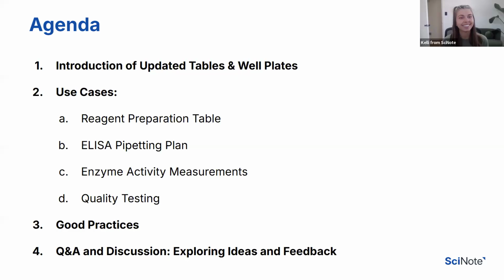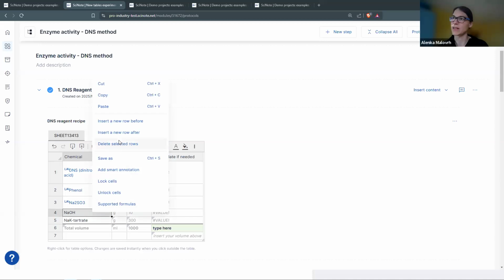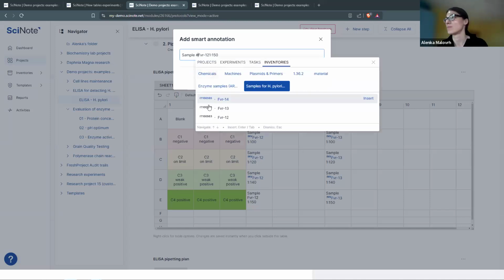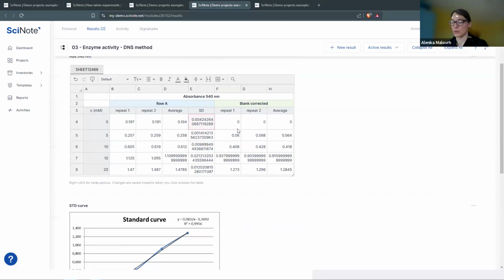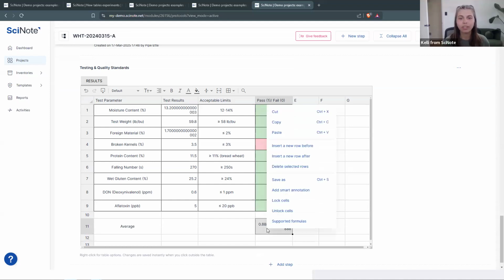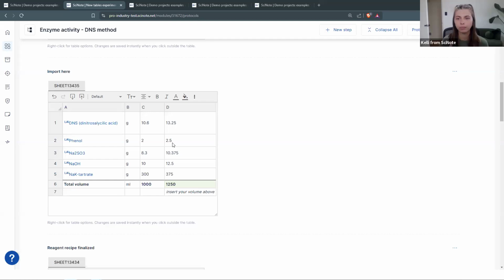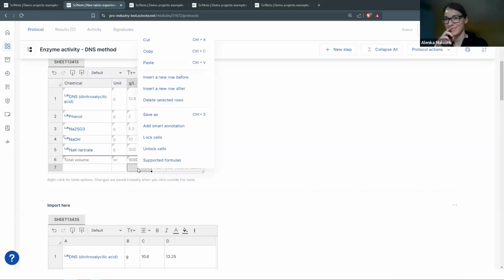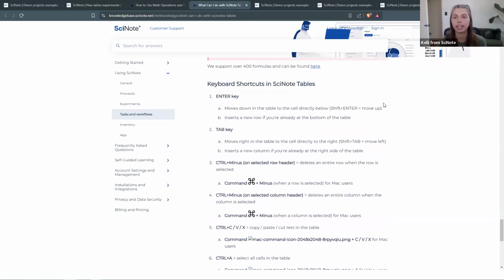Introducing: Enhanced Tables & Well Plates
In this webinar, Kelli from Customer Success and Alenka from the Product team demonstrate how to leverage the new enhanced tables and well plates in your daily research activities. Learn how to customize your data structures, perform advanced calculation, and utilize smart annotations to improve collaboration and data management.

What can I do with SciNote tables (with list of shortcuts)